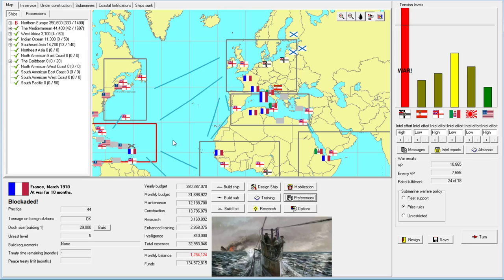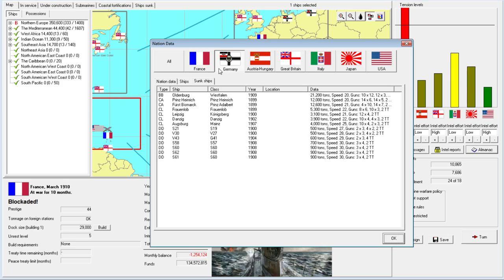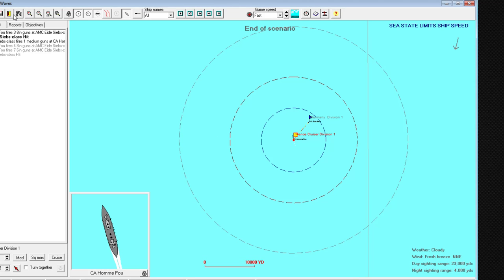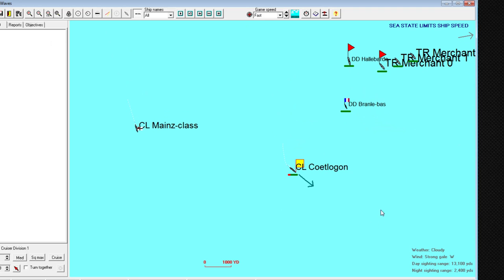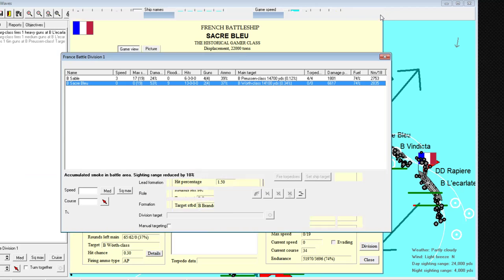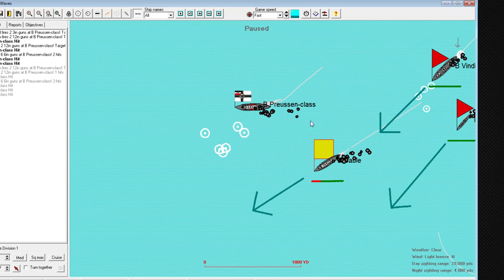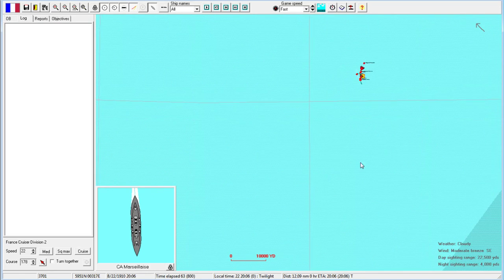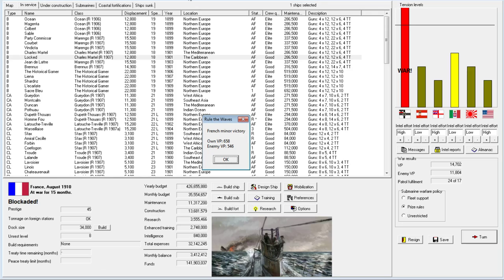Rule the Waves - French Succession - 16 - Treaty of Versailles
Let's Play France in a multi-player, admiral-succession series on Rule the Waves, an early 1900s naval fleet management game. Playing on version 1.33, the "final patch".
► Summary: The French-German War accelerates to a quick conclusion.